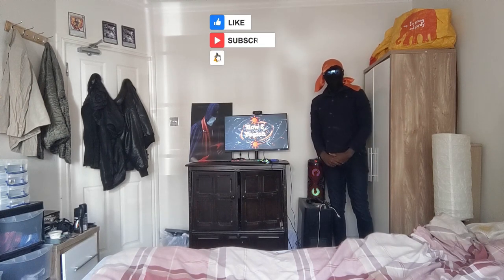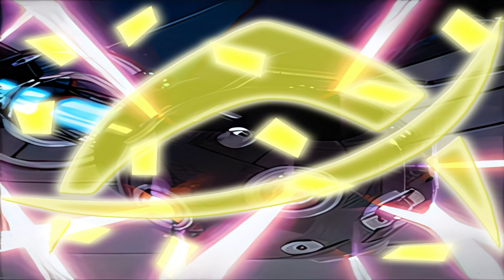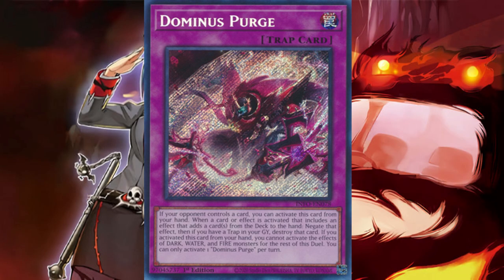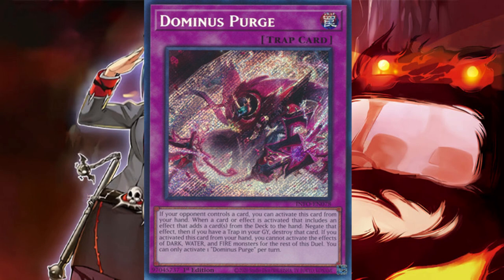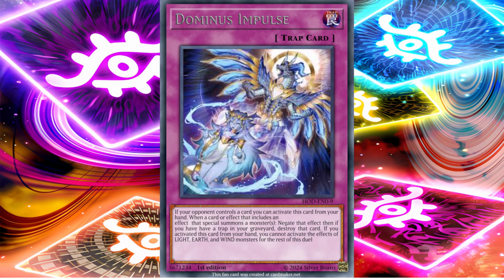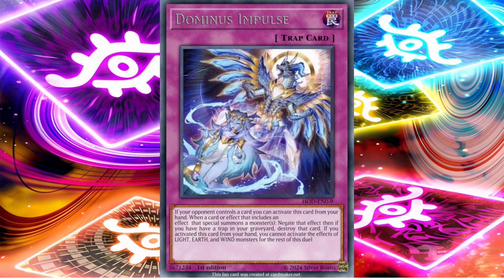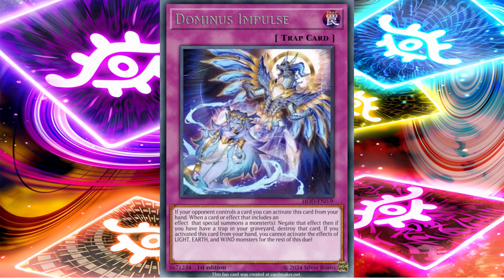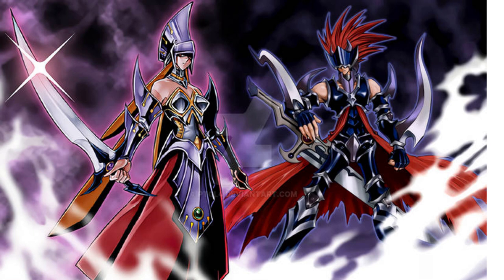Breakdown Dominus Series